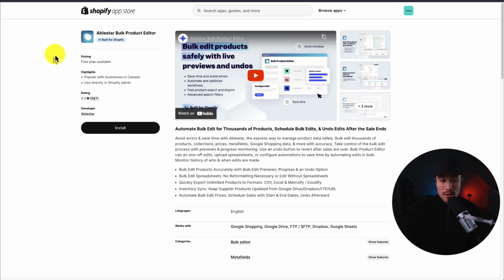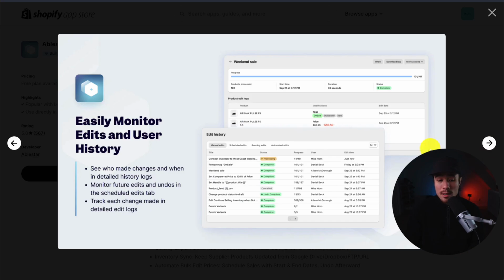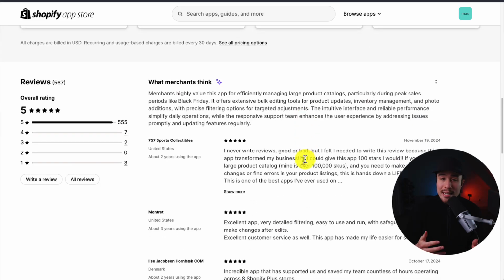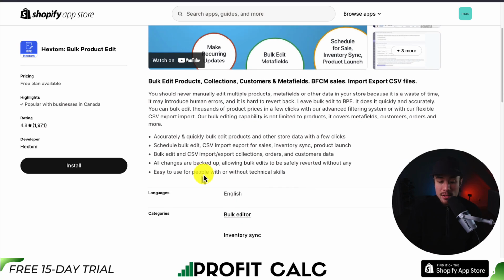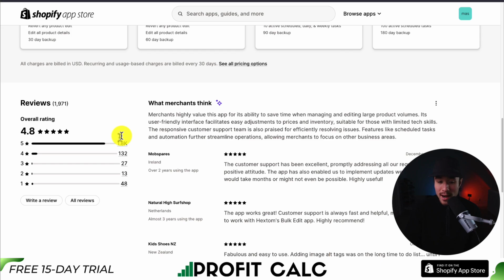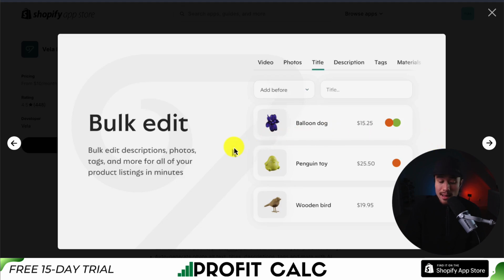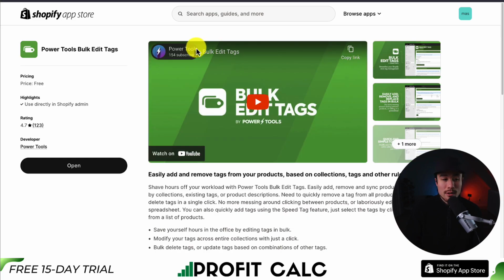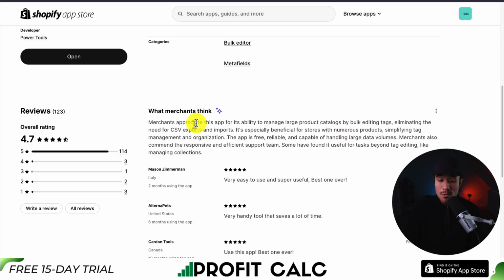Top Shopify Bulk Editor Apps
COPYWRITING ROBOT
Looking for the top Shopify bulk editor apps to save time and streamline your store management?

In this video from Ecom Masterclass, we cover the best bulk editing apps that help you quickly update product details, prices, tags, and more.

Discover how Bulk Product Editor simplifies mass product updates for inventory, pricing, and descriptions.

Learn how Bulk Product Edit makes it easy to manage large catalogs with powerful filtering and editing tools.

See how Vela helps you edit products across multiple Shopify stores for efficient management.

Explore how Power Tools Bulk Edit Tags allows you to organize and update product tags in seconds.

These Shopify bulk editor apps are perfect for saving time and improving productivity in your store.

Watch now to find the best tool for managing your products faster and smarter.